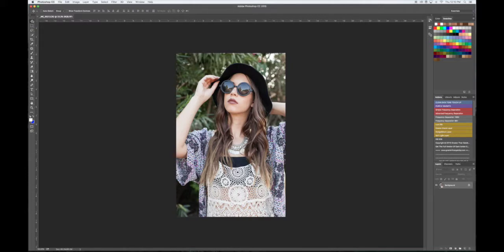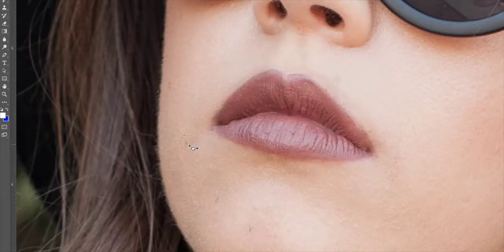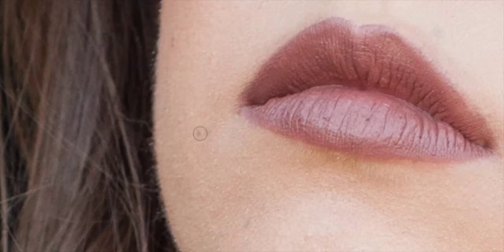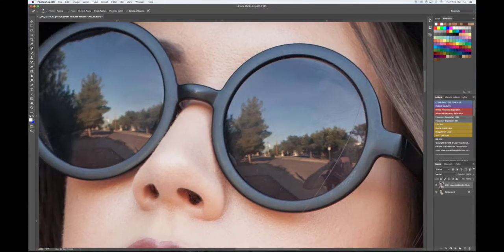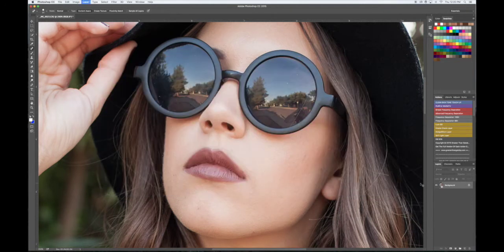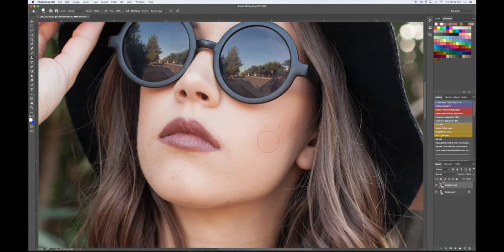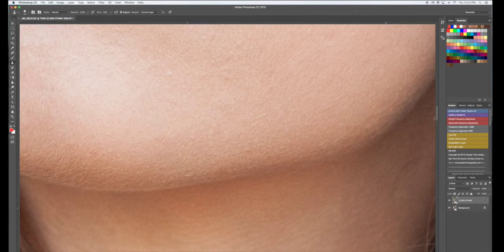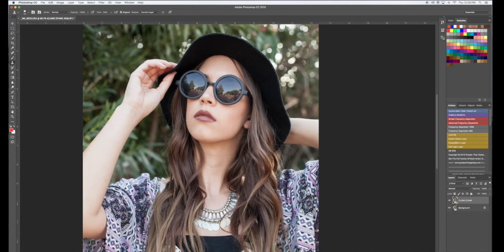3 Tools For Skin Retouching Series l Part 1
I'll be showing you how to use 3 key tools for basic skin retouching. This is part 1 of a 3 part skin series. You'll learn how to use the patch tool, spot healing brush tool, and clone stamp.